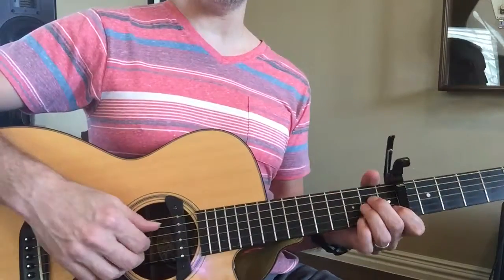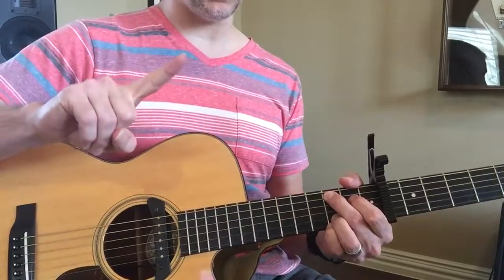I See Fire - (8/18)